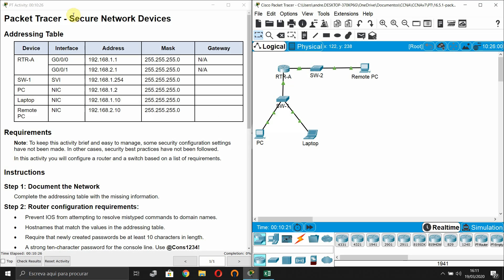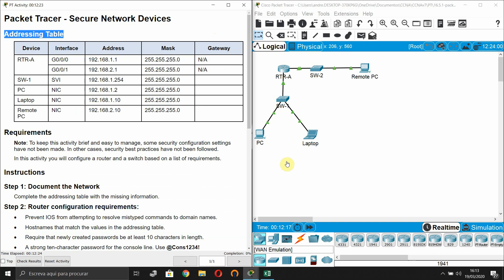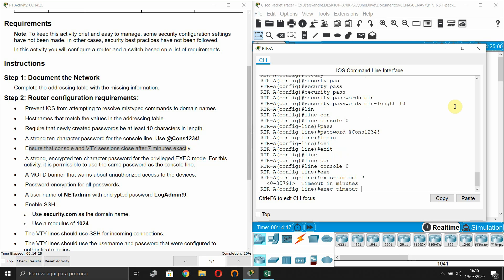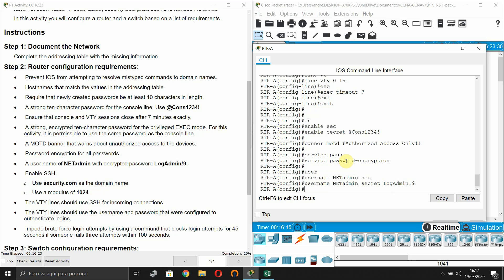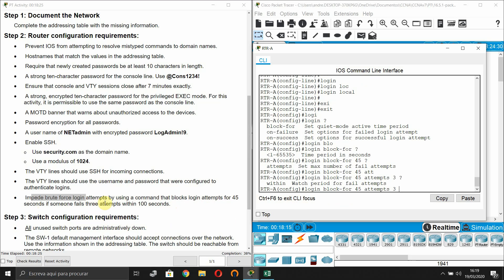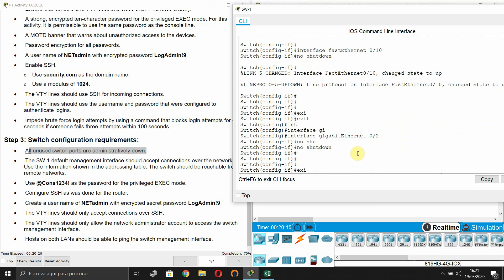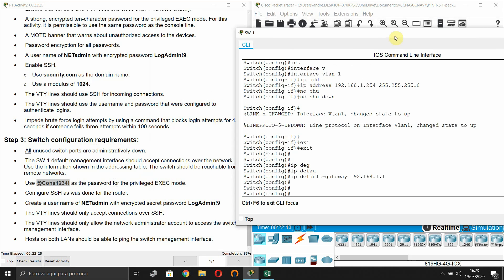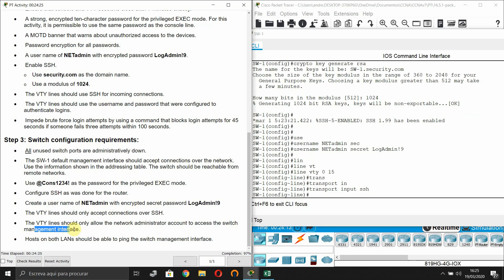16.5.1 Packet Tracer - Secure Network Devices (CCNAv7)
Cisco Certified Network Associate Routing & Switching
Introduction to Networks v7.0 (ITN)